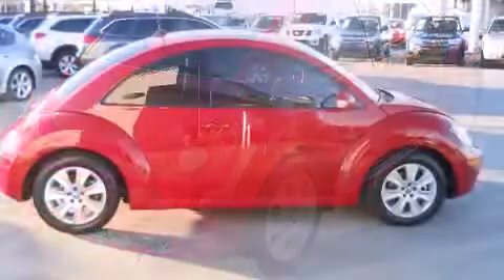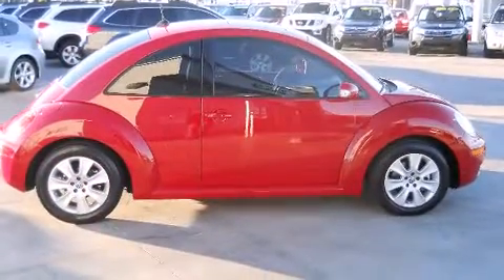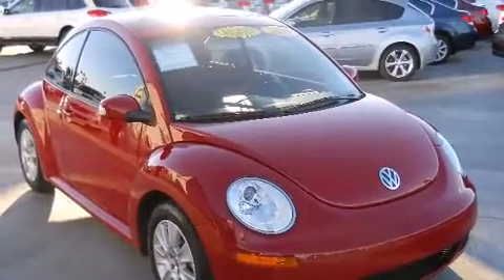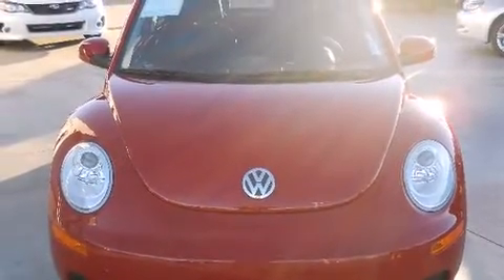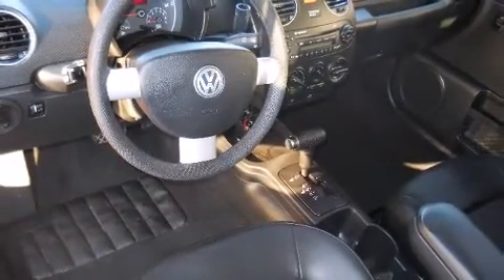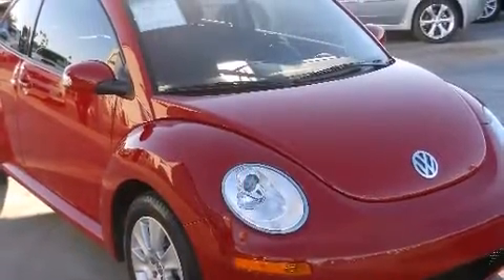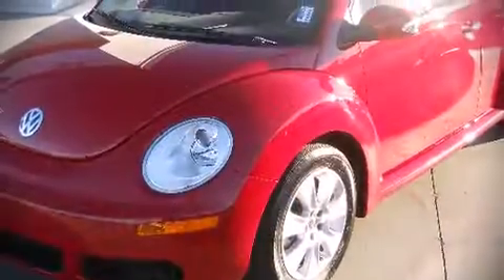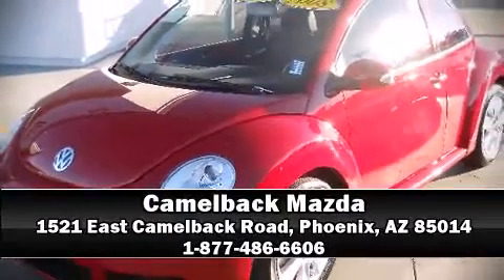2008 Volkswagen New Beetle SE Hatchback in Phoenix, AZ 85014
Camelback Mazda
1521 East Camelback Road

Experience driving perfection in the 2008 Volkswagen New Beetle. This 2 door, 4 passenger hatchback still has fewer than 30,000 miles! It features an automatic transmission, front-wheel drive, and a 2.5 liter 5 cylinder engine. Volkswagon prioritized practicality, efficiency, and style by including: front and rear cupholders, heated seats, telescoping steering wheel, turn signal indicator mirrors, power windows, remote keyless entry, and cruise control. Storage solutions are integrated throughout the interior, demonstrating thoughtful attention to detail For drivers who enjoy the natural environment, a power moonroof allows an infusion of fresh air. Audio features include a CD player with MP3 capability, and 6 well positioned speakers. Volkswagon also prioritized safety and security with features such as: dual front impact airbags, front SIDE impact airbags, traction control, brake assist, anti-whiplash front head restraints, a panic alarm, and 4 wheel disc brakes with ABS. Electronic stability control ensures solid grip atop the road surface, no matter how challenging the driving conditions. Our experienced sales staff is eager to share its knowledge and enthusiasm with you. We'd be happy to answer any questions that you may have. Stop in and take a test drive!